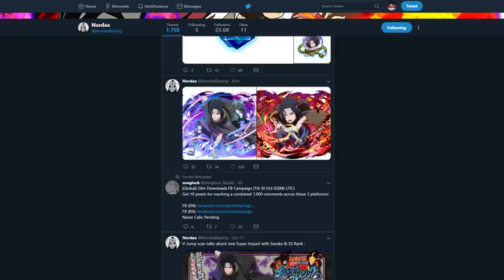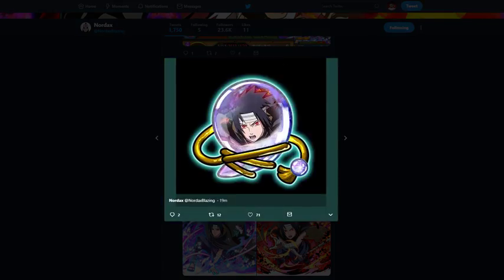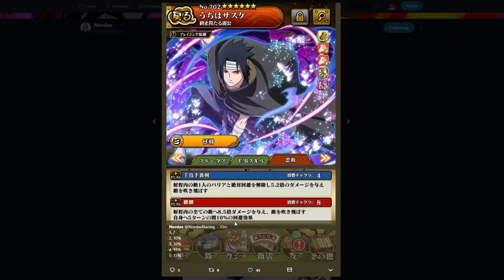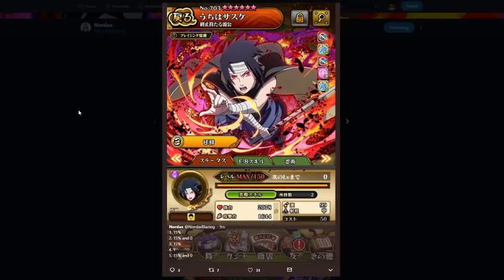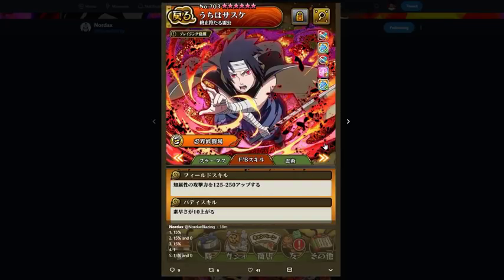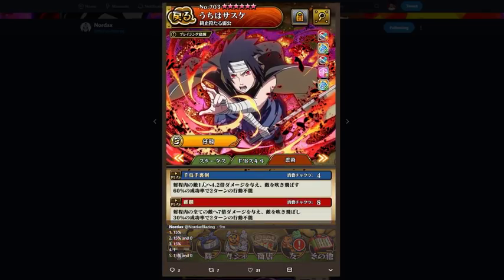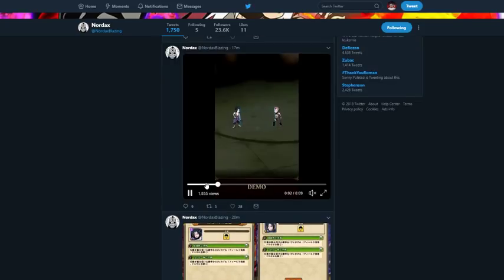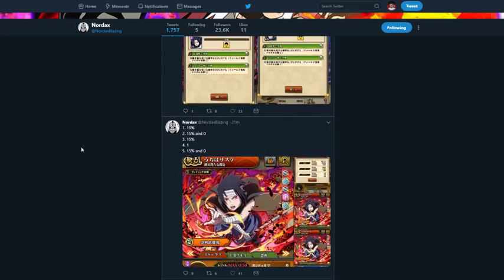SUPER IMPACT STATS + MORE! Kirin Sasuke Super Impact Unit! Naruto Blazing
Title: SUPER IMPACT STATS + MORE! Kirin Sasuke Super Impact Unit! Naruto Blazing

*Links:

[DISCORD] I deleted it. People are so petty.
[PSN] Jamar_Jets